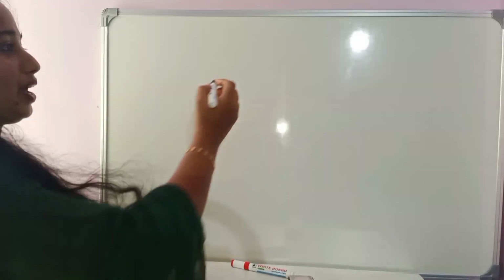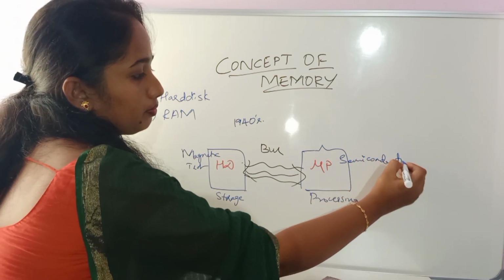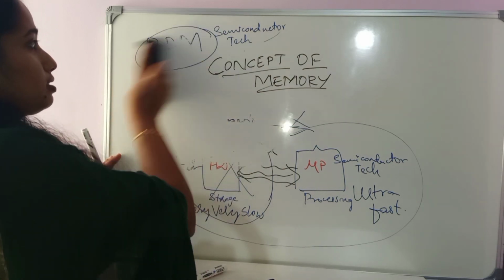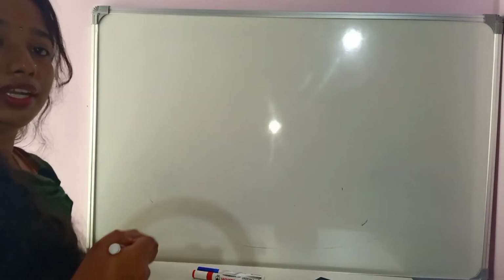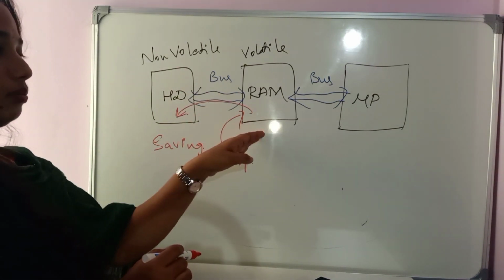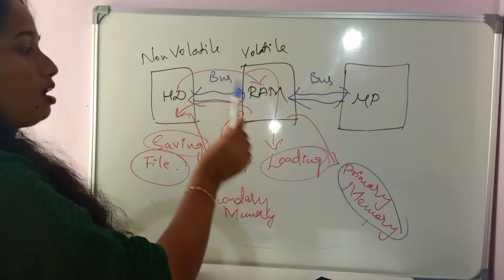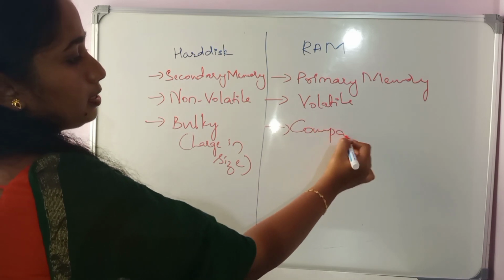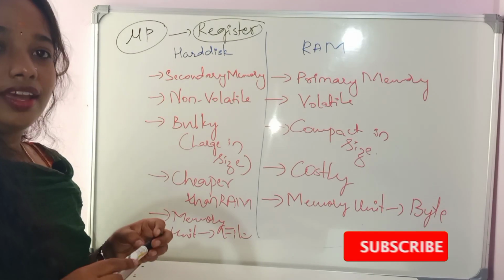Concept of Memory in a Computer, Difference b/w RAM & Hard-disk.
Concept of Memory in a Computer | Difference between RAM and Hard-disk | Java | English | 2023 |